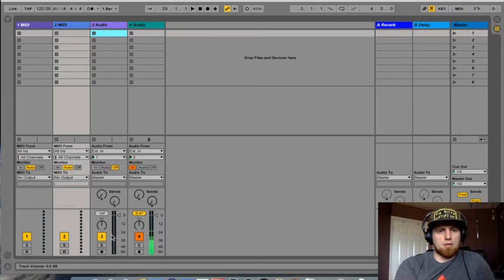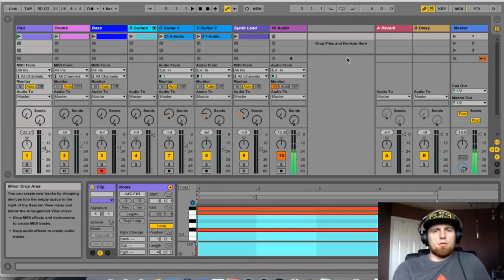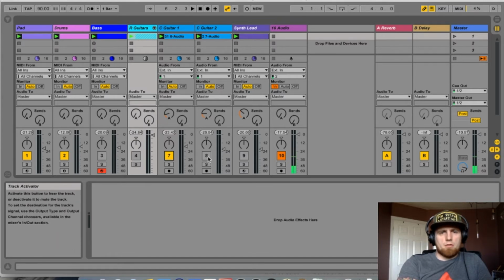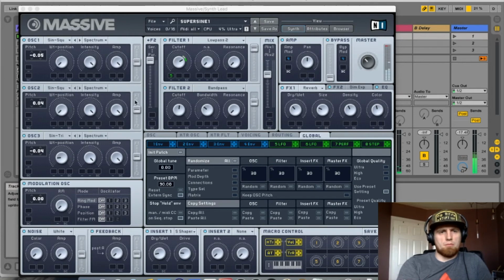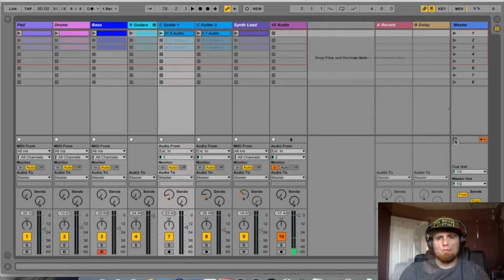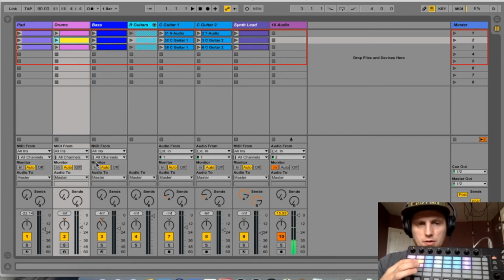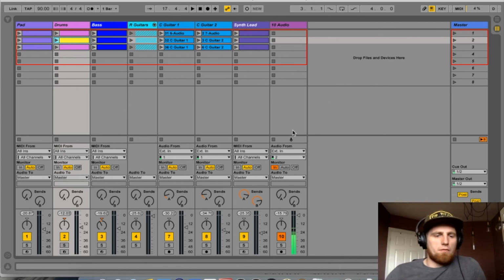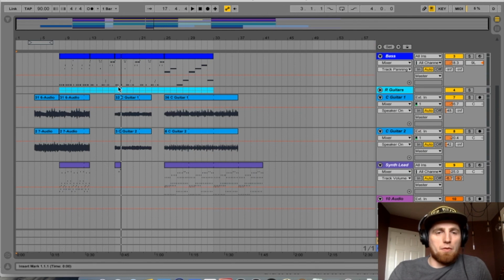T3TRA Tutorial: How to use Ableton for Metal Songwriting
In this Ableton Live lite tutorial I show how to use Ableton to help with your metal songwriting. With Ableton metal songs can be arranged in the session view screen, and different parts auditioned with each other very easily compared to other daws. Also by using the clip launcher in ableton metal drums can be auditioned under guitar lines that you wouldn’t ordinarily have tried, giving a riff a whole new feel. Unlike other Ableton Live tutorials I’m not demonstrating how to use the recording features of the DAW, but the unique session view that helps you arrange music in a much more creative way.